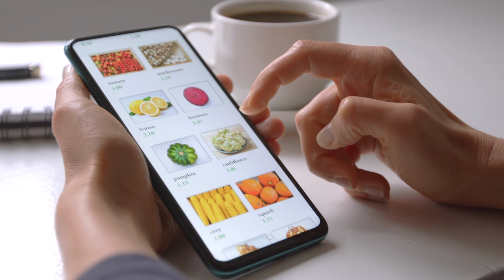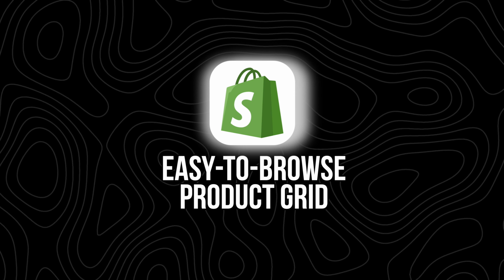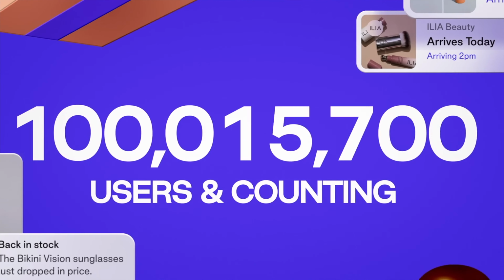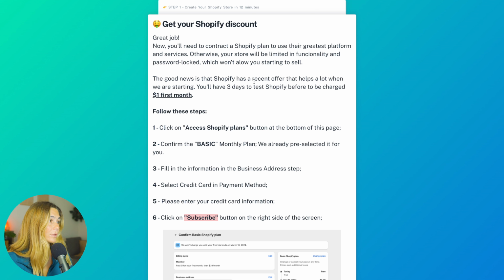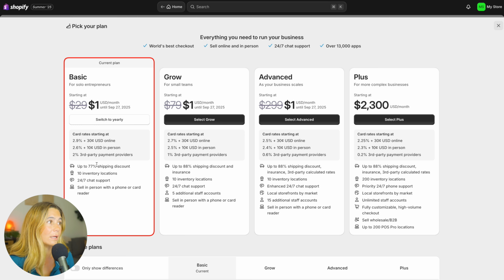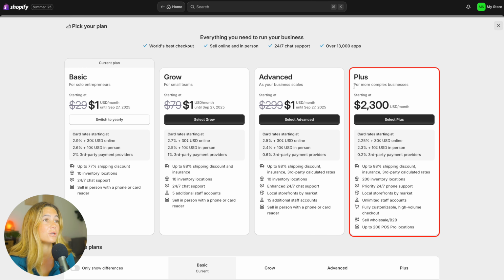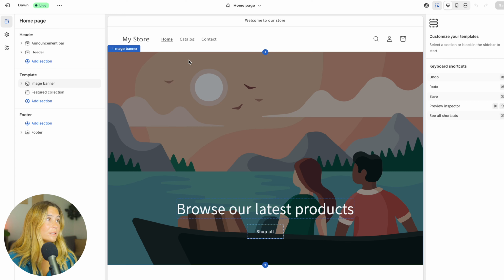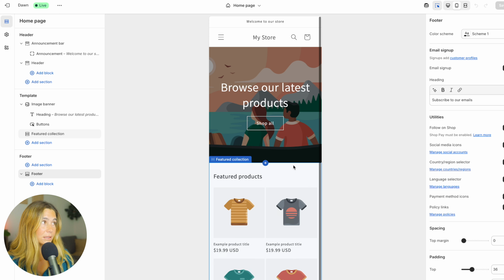Shopify Mobile Design Tutorial: Make Your Store Look Great on Any Phone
In this video, I’ll go over how to design a Shopify store that works great on mobile phones. You’ll learn how to choose a mobile-friendly Shopify theme, set up a clear homepage, and fix product pages that feel hard to use on small screens. I’ll also show how to build a layout that loads fast, looks clean, and keeps shoppers moving toward checkout. This mobile design tutorial helps turn traffic into real Shopify sales.

Be sure to watch this video all the way as I cover how to adjust your menu, resize buttons, and fix product images for mobile. I’ll walk through how to highlight reviews, create a smooth checkout experience, and test everything directly on your phone. You’ll see how to clean up your homepage sections, add trust badges, and set up sticky cart buttons that boost conversions. These mobile design tips are simple to follow and work with any Shopify plan.

Shopify mobile design is all about speed, clarity, and easy shopping. A good mobile Shopify store uses short product titles, big buttons, and a simple layout that works on every screen. When your store loads fast and feels easy to scroll, more people stay and buy. This video shows how to fix mobile problems and build a store that sells better right from your phone.

– Ashley

Timeline:
0:00 - Introduction
0:36 - What This Is
1:09 - Key Elements of a Mobile-Optimized Shopify Store
2:18 - Step-by-Step: How to Design a Mobile-Optimized Shopify Store
4:54 - Pros and Cons
5:26 - Should You Redesign Your Store for Mobile?
7:00 - Conclusion